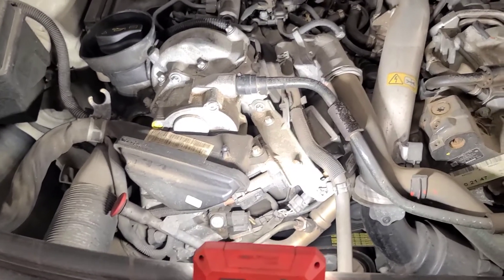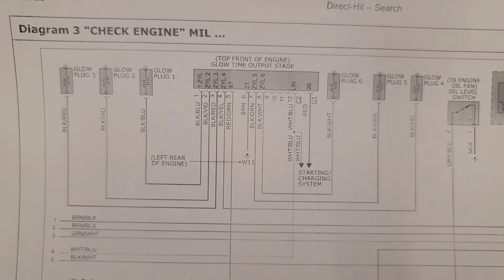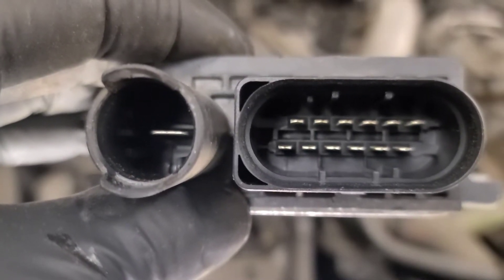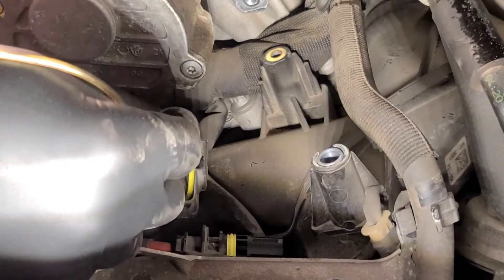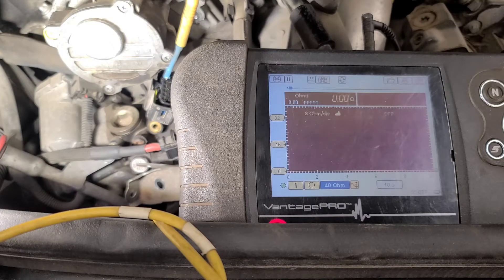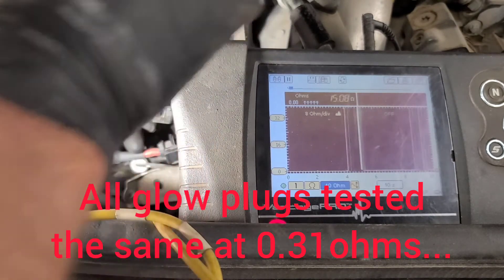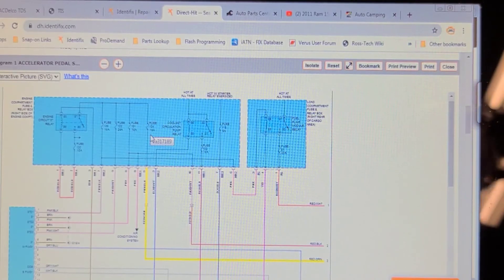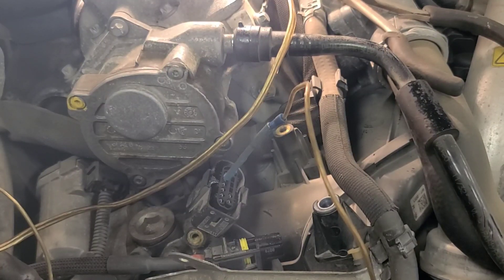2009 Mercedes Benz ML320 Glow Plug Control Diagnosis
This ML320 Blutec Diesel has a glow plug system fault code 13C700, OBD code P0670. Video shows diagnosis of the controller and circuits. I will post a follow-up when I replace the controller.